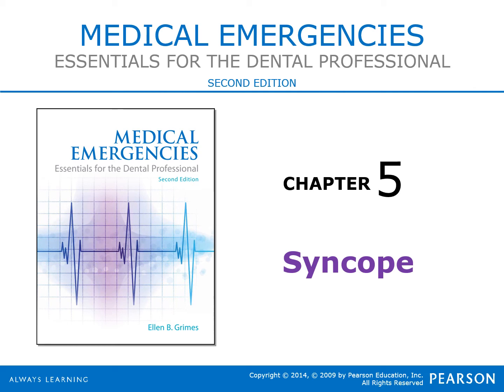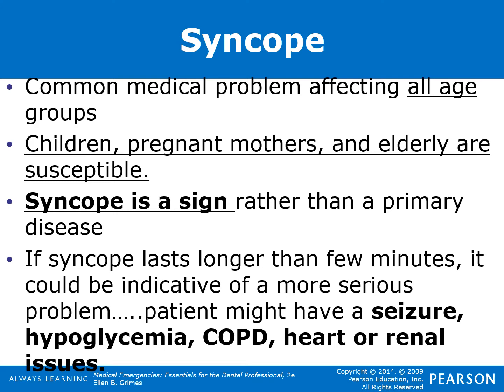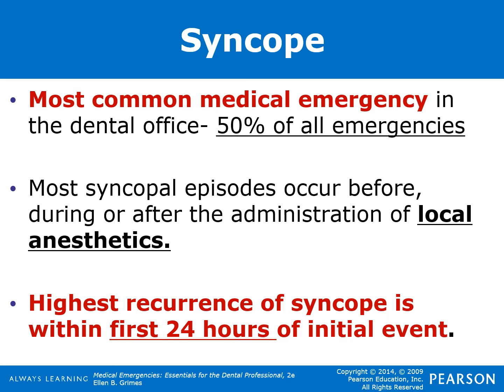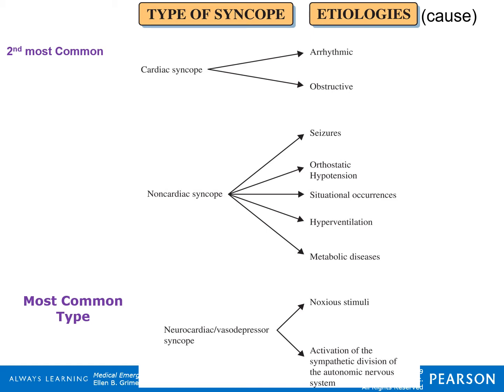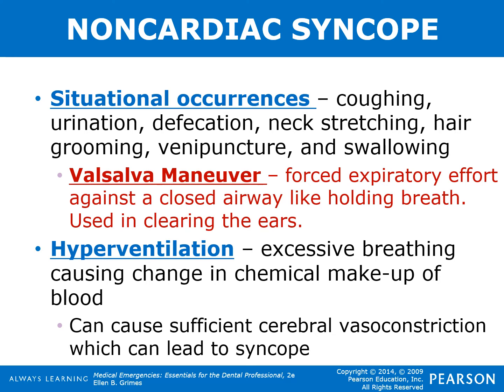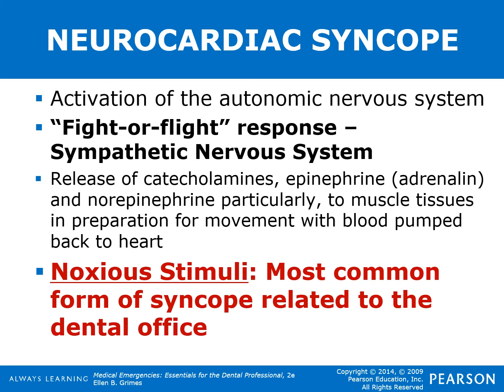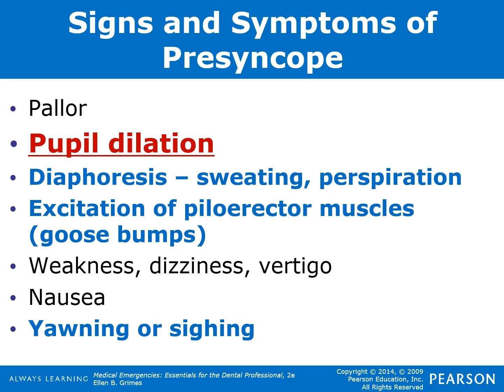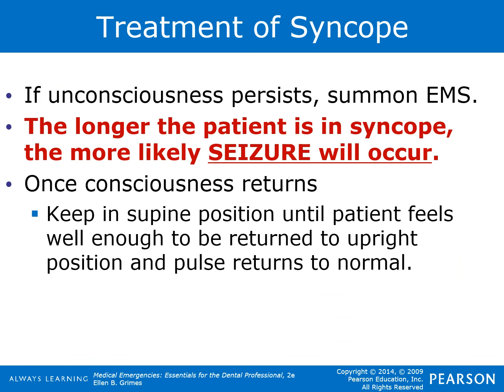DH111 Ch 5 SYNCOPE (16) Recorded